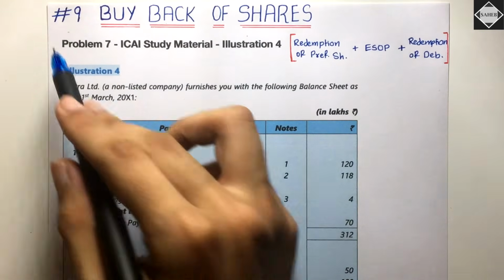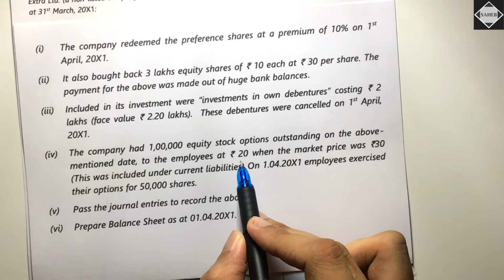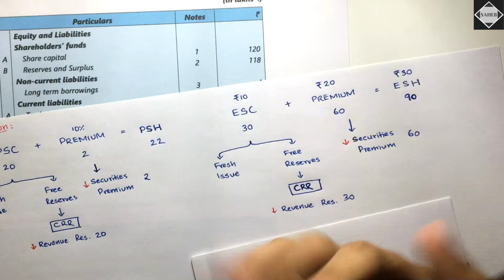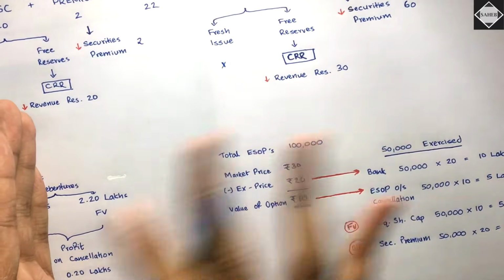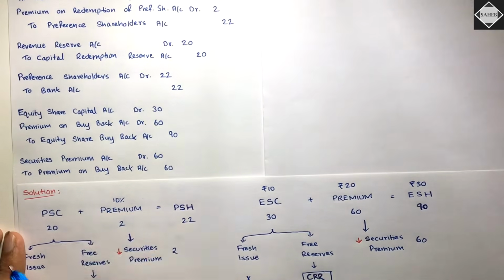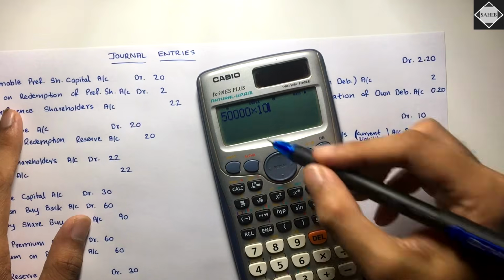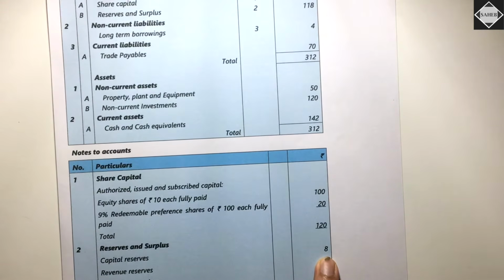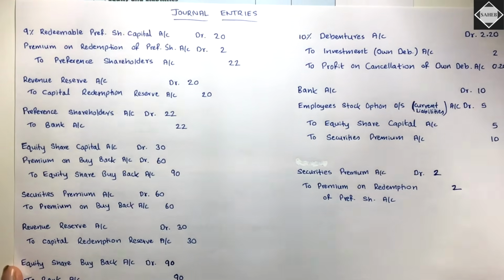#9 Buy Back of Shares - Problem 7 - Illustration 4 - By Saheb Academy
Here I have solved a problem of Buy Back of Shares which includes redemption of preference shares and debentures and Employee Stock Option Plans.

This is Illustration 4 of the ICAI Study Material ( Extra Ltd. )

⏱TIMESTAMPS
00:00 - Question
06:41 - Solution
18:09 - Journal Entries
29:19 - Balance Sheet